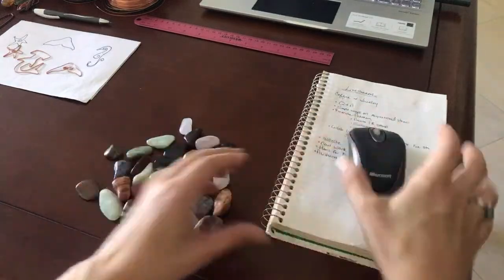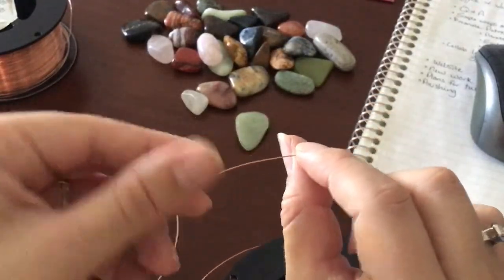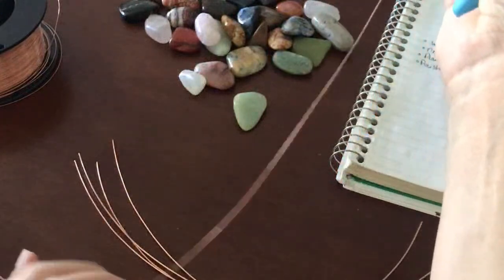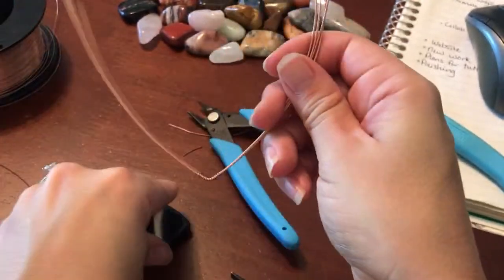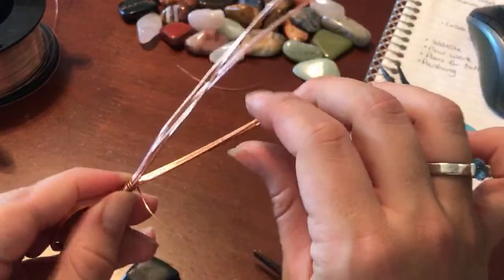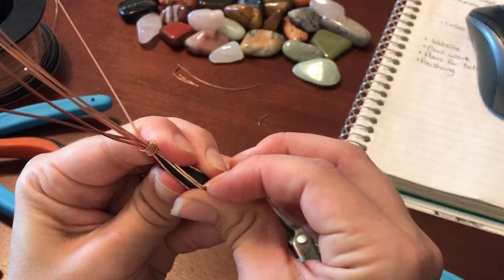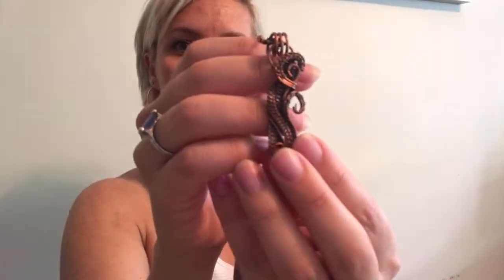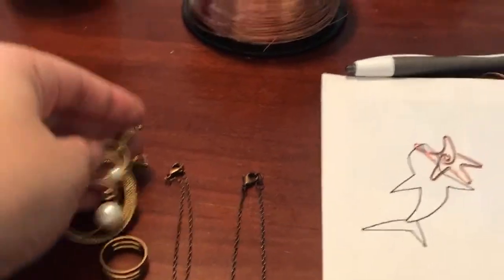New Year Livestream- Let’s wrap some rocks!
Happy New Year everyone! Lotssss is happenin! Let me give you some updates, tell you some new and exciting things, and wrap some of these asymmetrical rocks I was recently gifted!

Reference videos
How to Patina Copper Jewelry